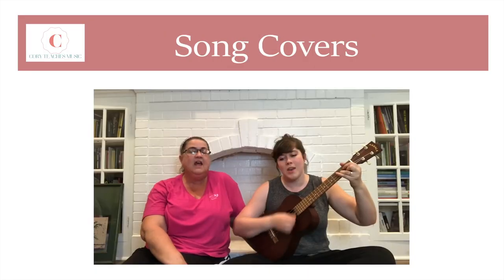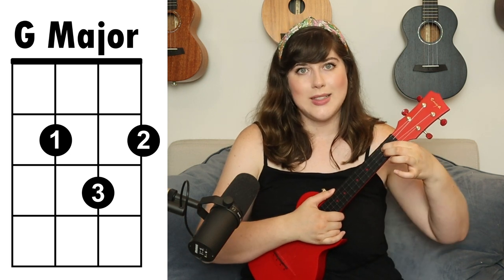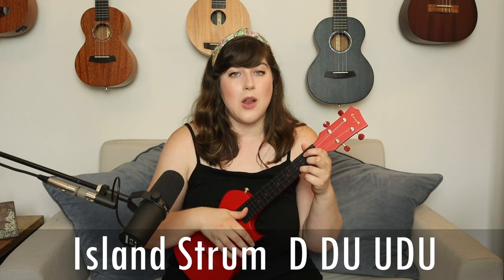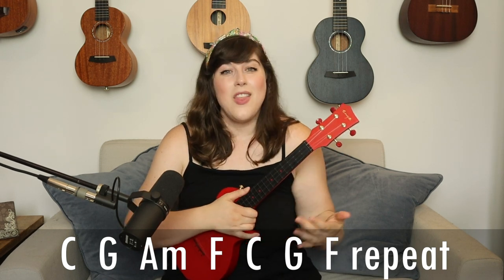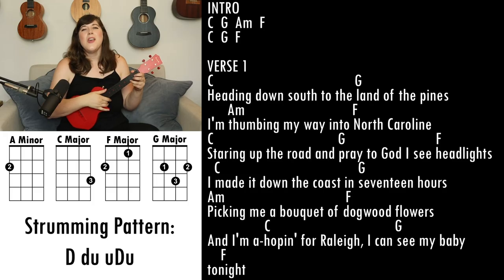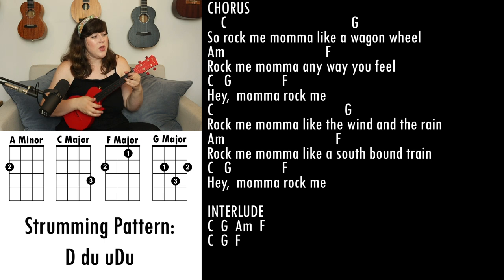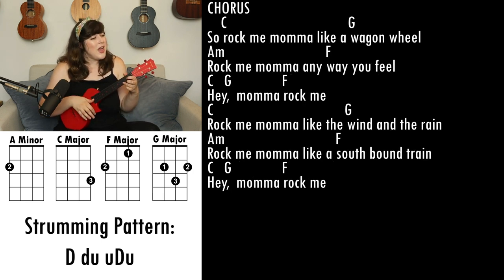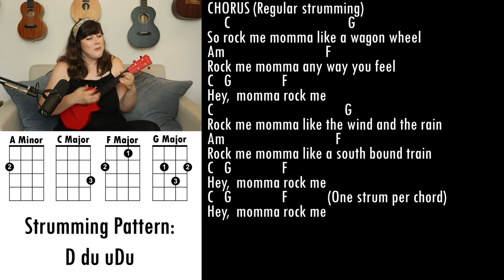Wagon Wheel by Darius Rucker EASY Ukulele Tutorial and Play Along | Cory Teaches Music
Learn how to play an EASY version of "Wagon Wheel" by Darius Rucker. This song was originally recorded and co-written by Bob Dylan and Ketch Secor of Old Crow Medicine Show.

I am also an Enya Music Artist! Check out their amazing line of ukuleles

I put out new videos weekly about ukulele and music.

0:00 Intro
0:40 Chords
1:56 Strumming Pattern
4:39 Play Along
8:21 Closing